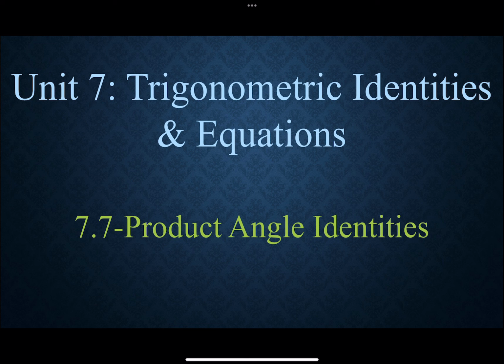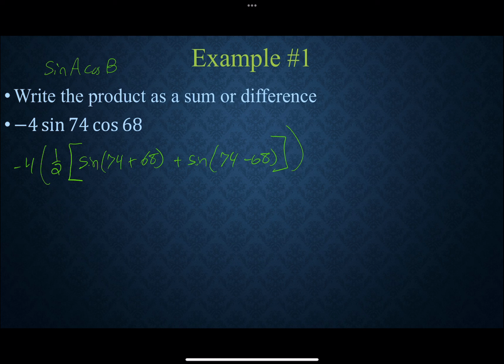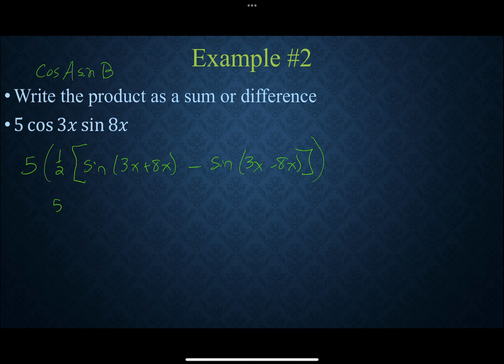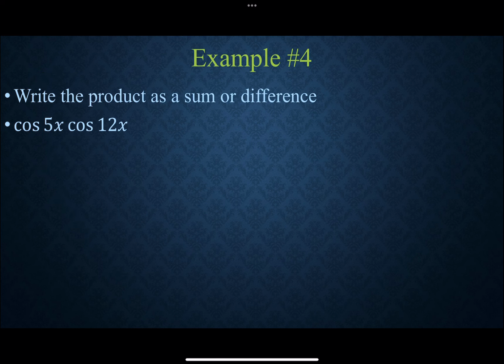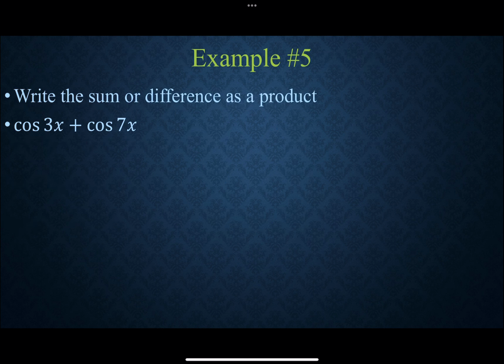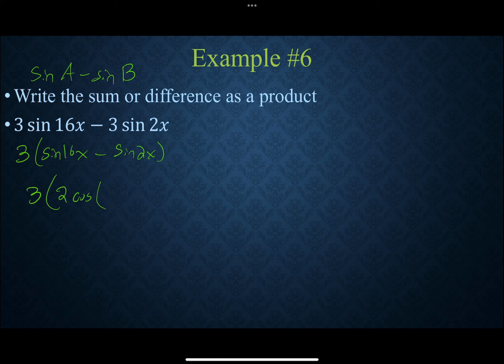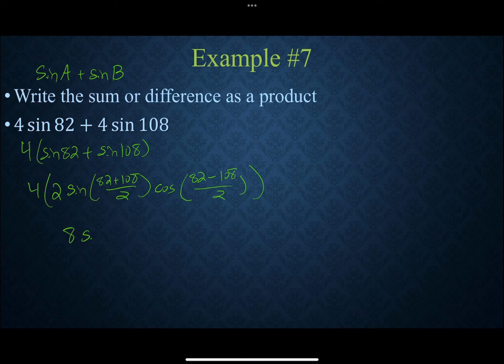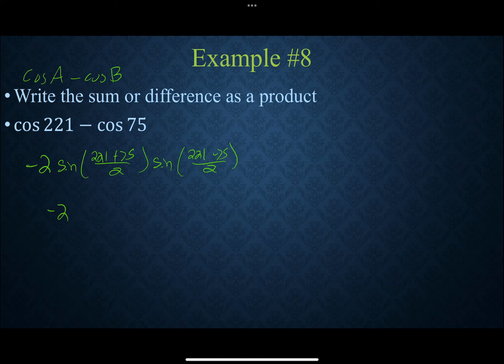7.7-Product Angle Identities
This video explores how to use the Product-to-Sum and Sum-to-Product Trig Identities.